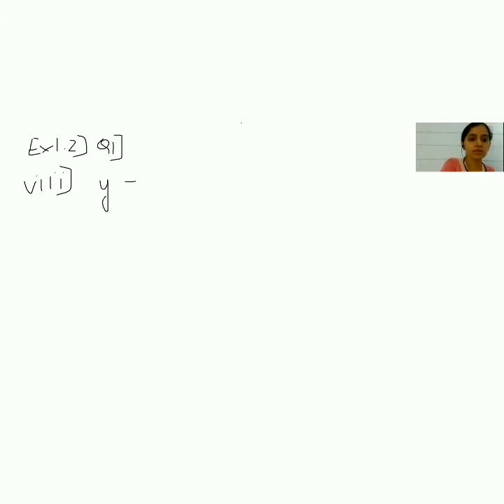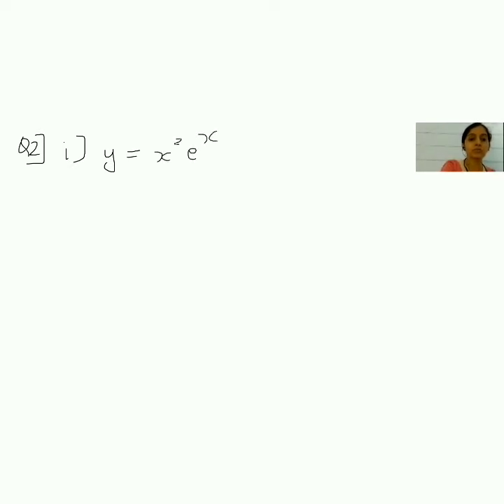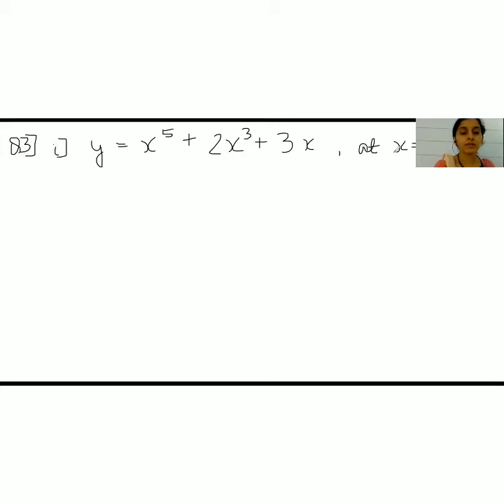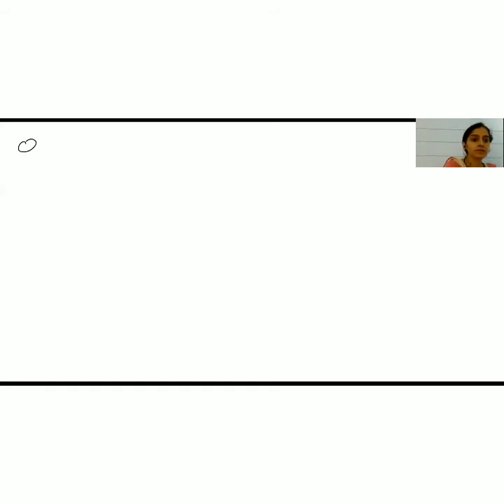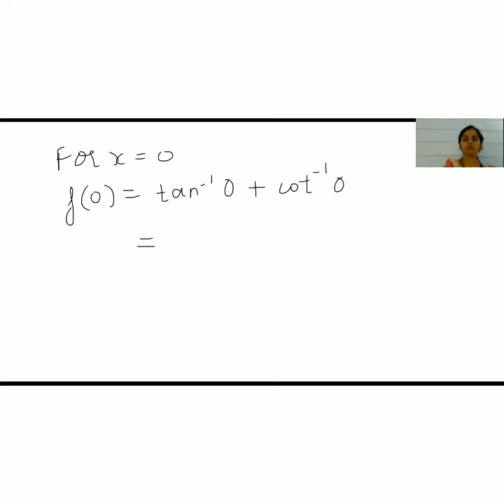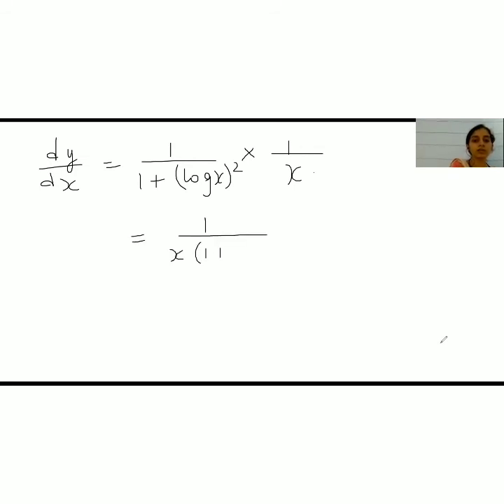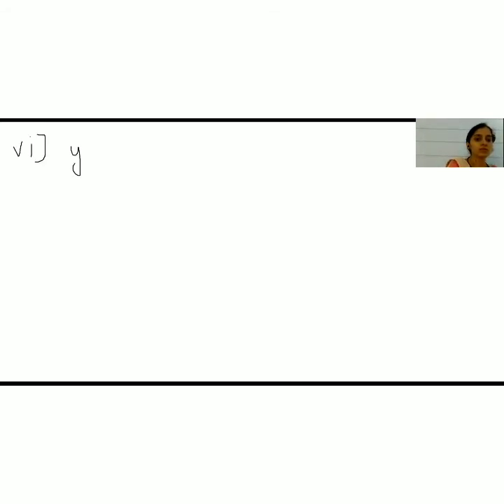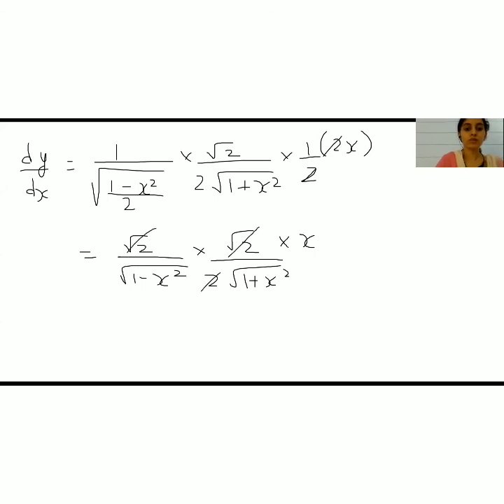MATHS LECTURE 43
Differentiation session 9 Ex 1.2, Q 3